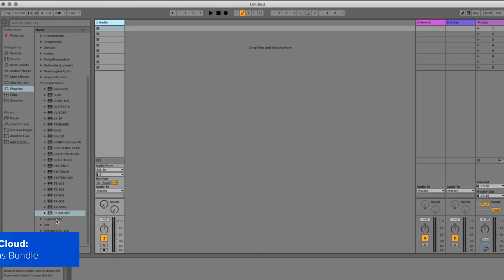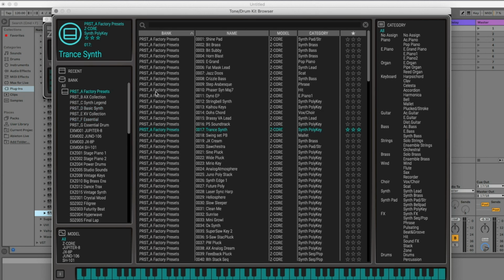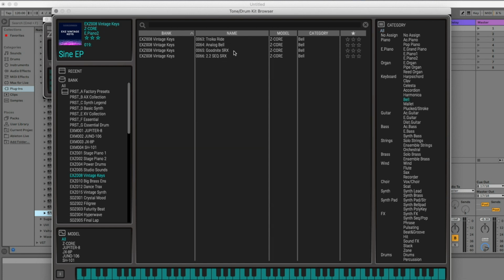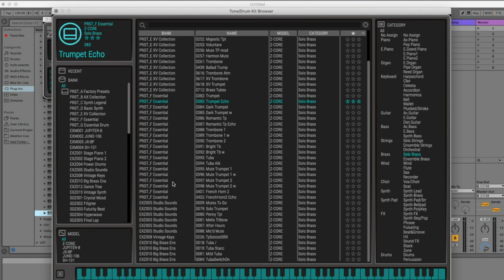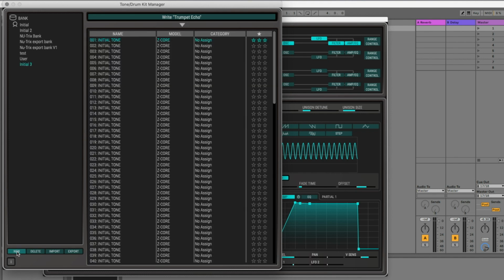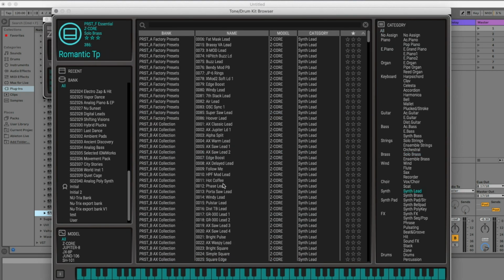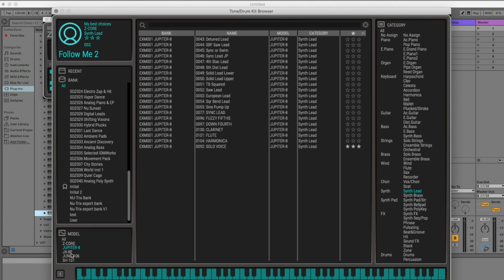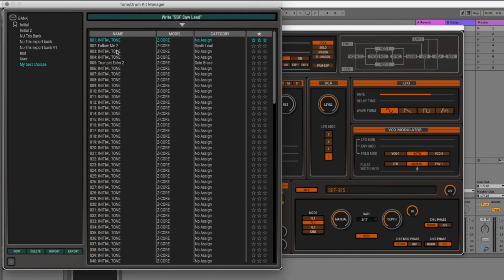Roland Cloud How-To: Find, Preview, and Save Sounds with ZENOLOGY Pro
Learn how to find, preview, and save your favorite sounds inside of ZENOLOGY Pro.